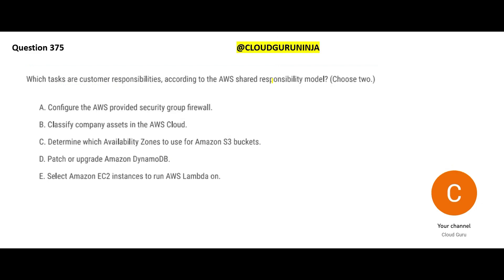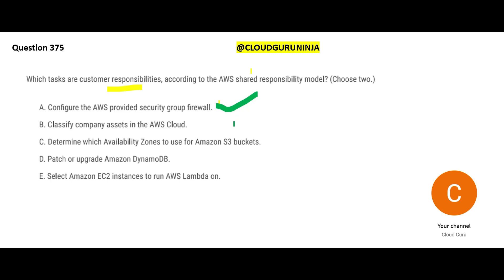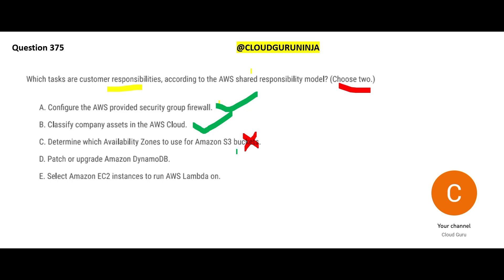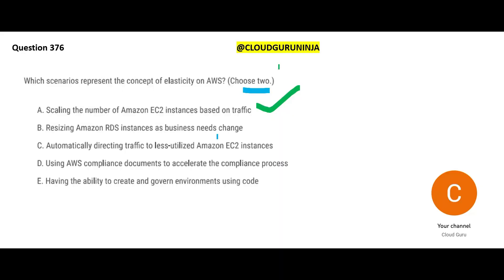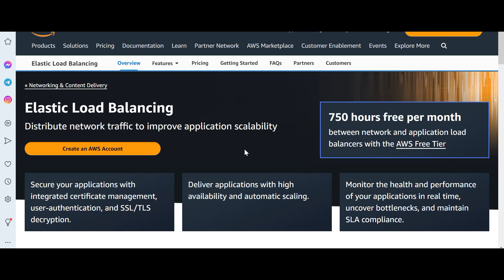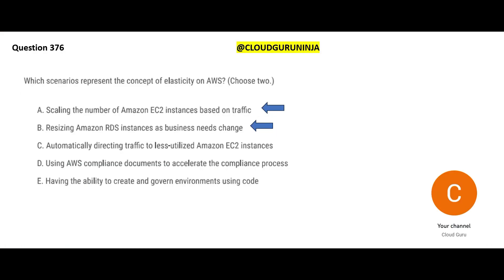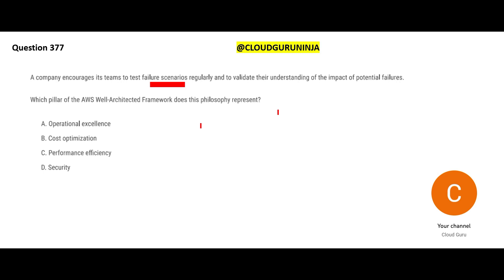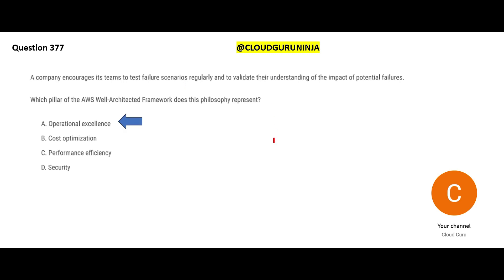PART 87- AWS Cloud Practitioner Real Certification Questions